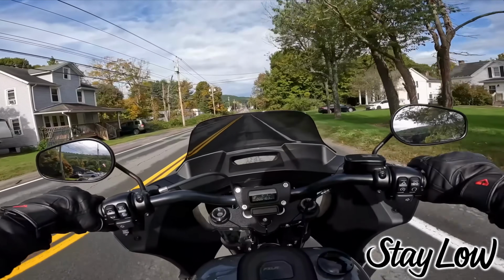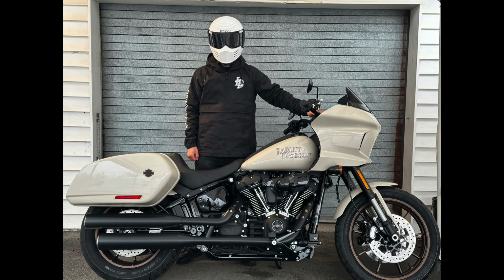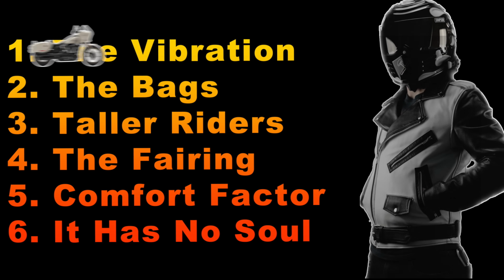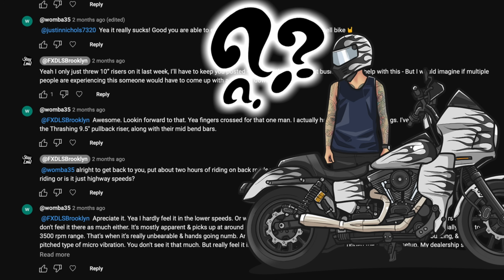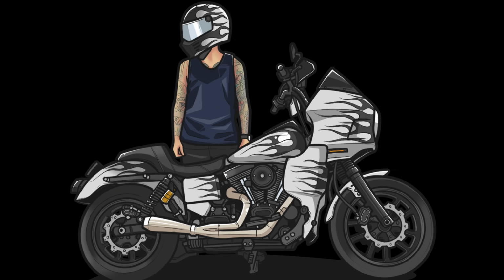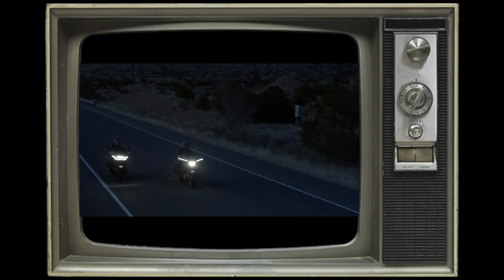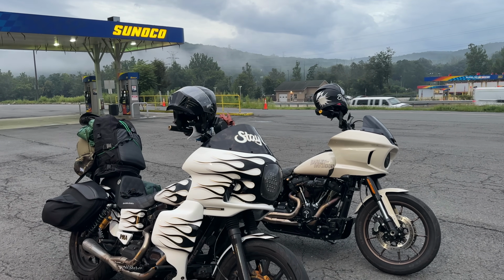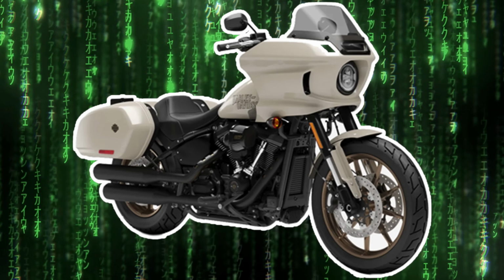The Dark Side Of The Low Rider ST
(Free select merch and exclusive content for all members)